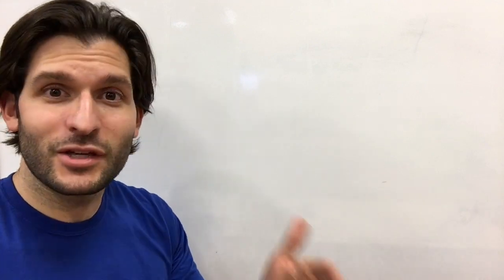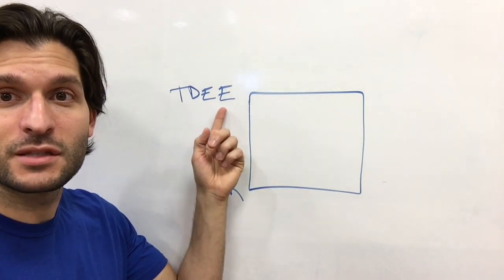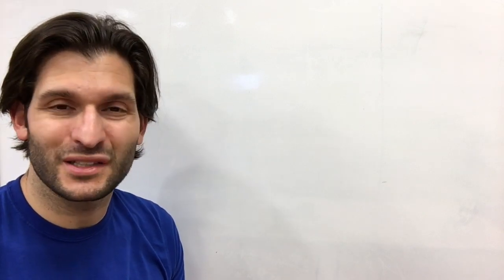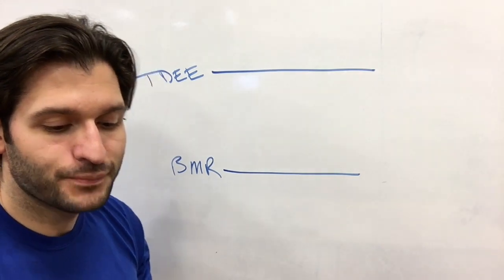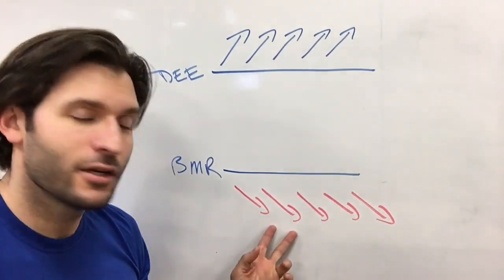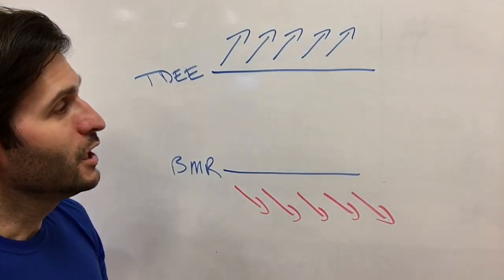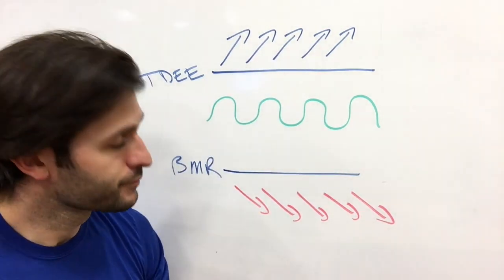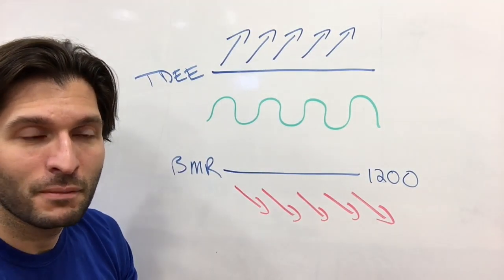Lesson 1: Where do I begin if I'm trying to lose weight? How do I start burning fat?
Where to begin if you're trying to lose weight. Lesson 1.